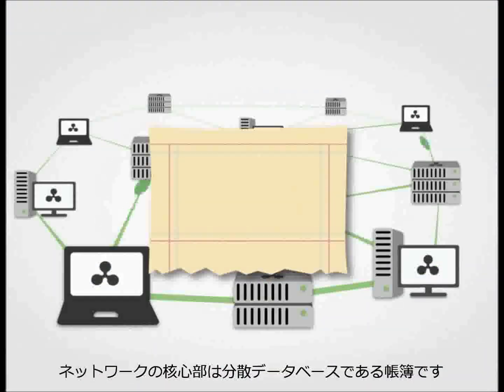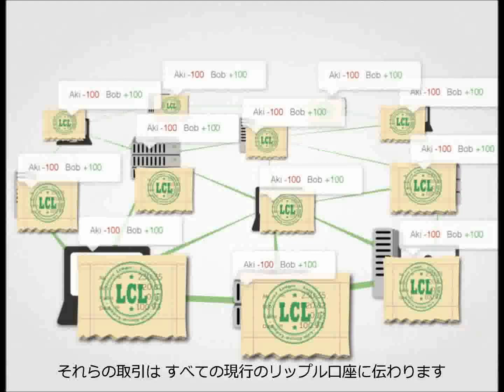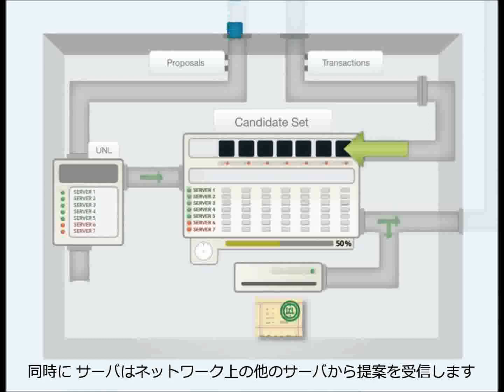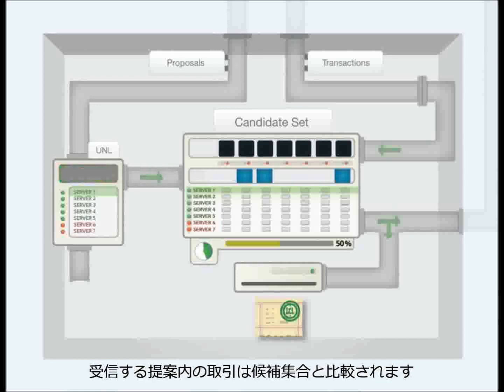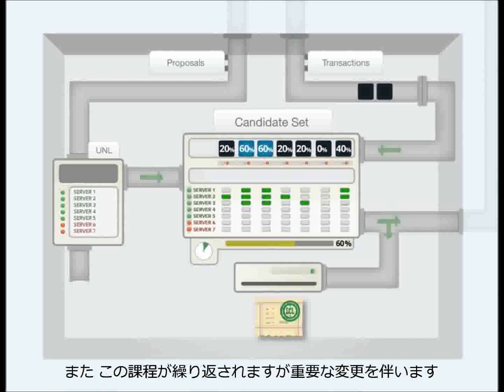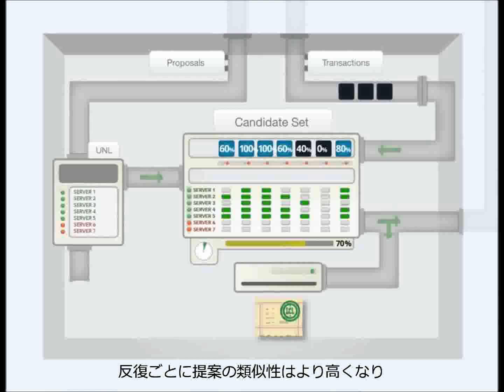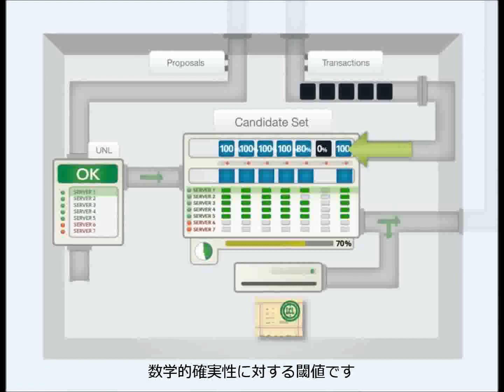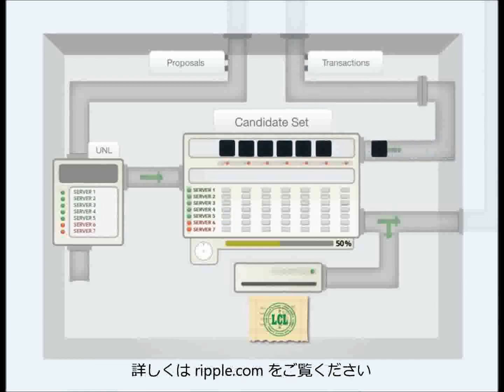The Consensus Process 日本語字幕